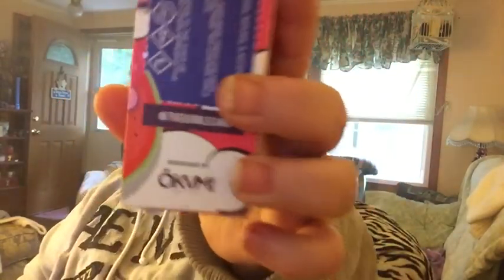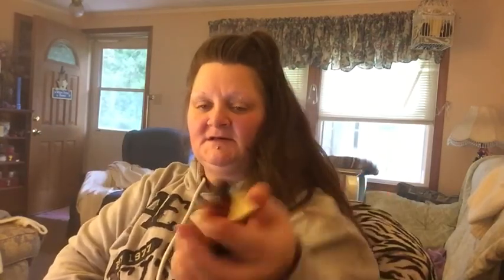Case review on OG Bubba & SourMenace Bubble Gang use annette12 for 15% off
👍🏻Fight for your right the Vape the links Are provided
down below‼️‼️‼️‼️‼️‼️

OK guys this is the OG Bubba and SourMenace by double gang iMessage so I do really love the OG Bubba specially this one is my favorite case in the Sour menace is good to has to grow on me but it's still a good vape. A little bit about this is it's comes in 0,3,6 nicotine this is a 70/30 VG/PG ratio it comes in 60mL bottle Price point For this is $18.99 you can't get this at http:thevaporsupply.com use my code Annette 12 and you will get 15% off of anything you order. I really hope you enjoy this review don't forget to click like share and subscribe and thanks for watching

Like I say it on my Videos taste is subjective and everyone may taste something different these are just my opinions and my opinions only💯